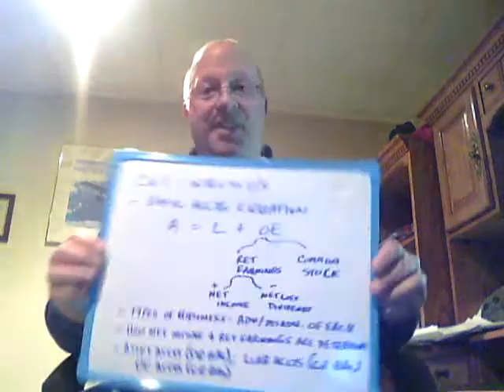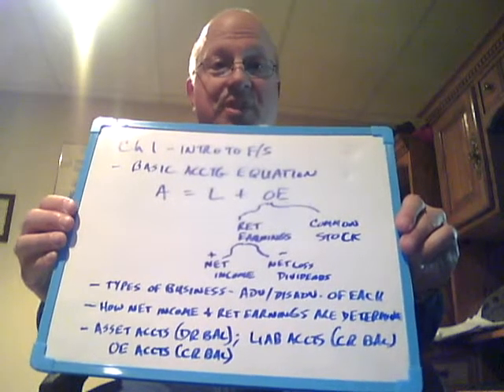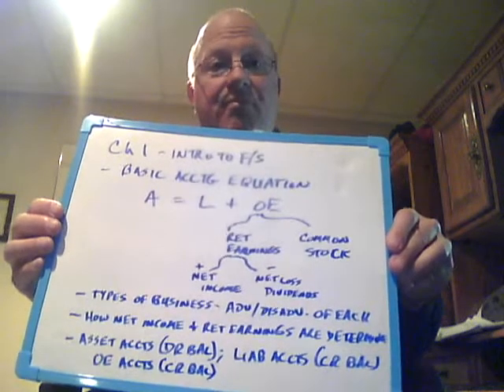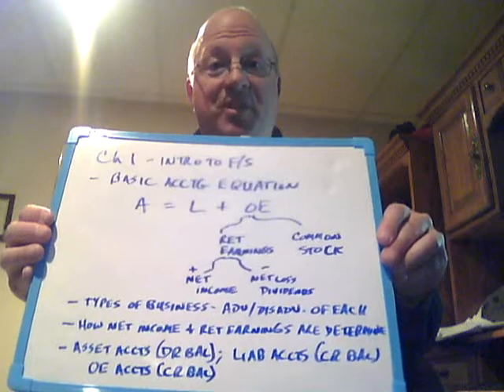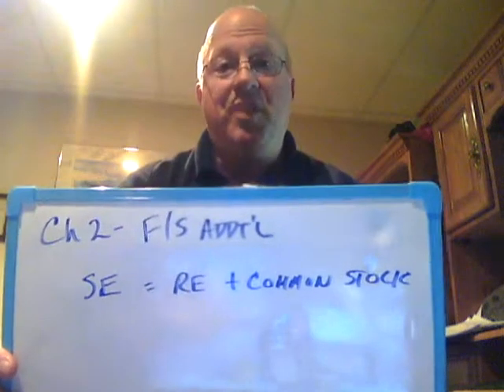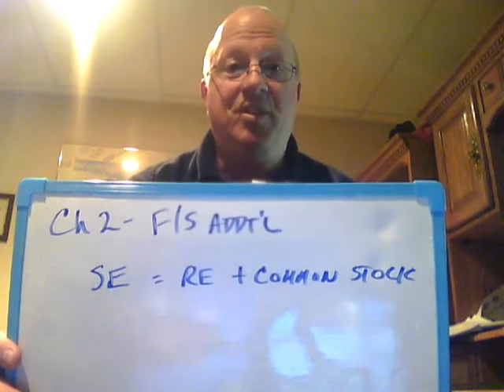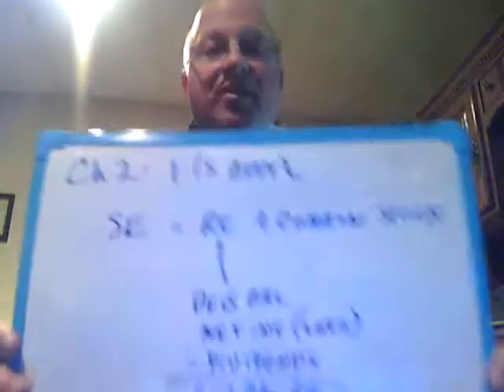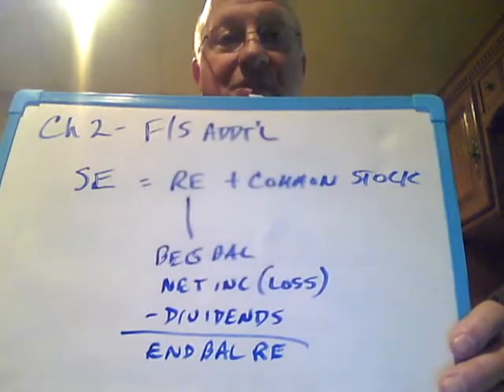ACC 2410 Midterm Review